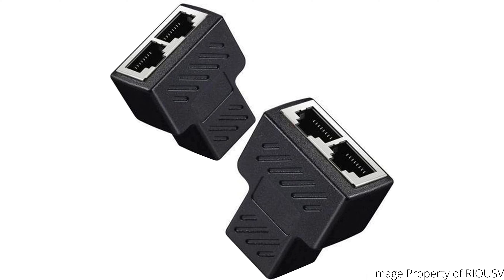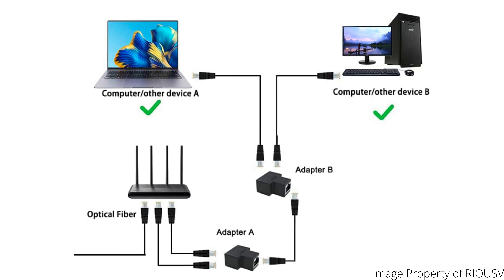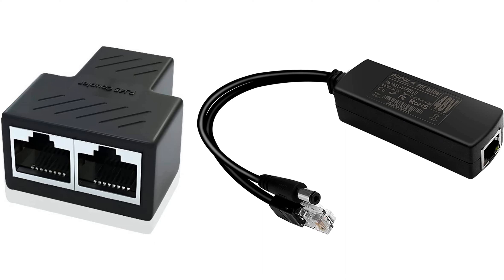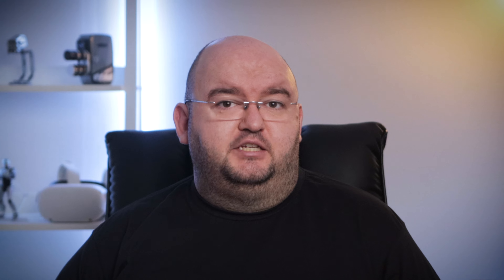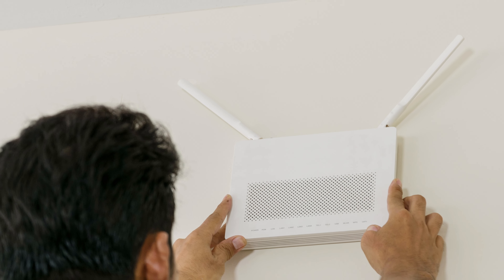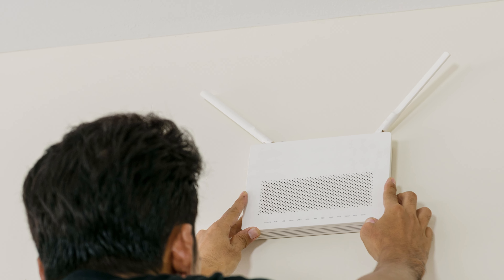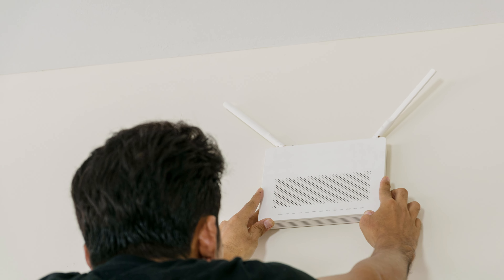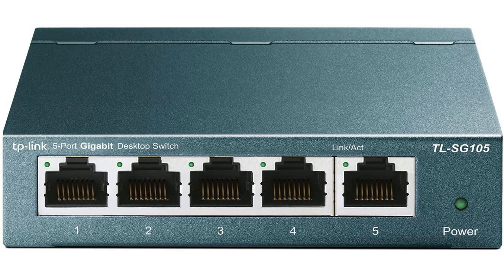Ethernet Cable Splitters -EXPLAINED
Ethernet splitters seem like a cheap and easy way to get more Ethernet ports at the end of an established cabled, but it turns out they’re almost never the best solution. Here’s why.